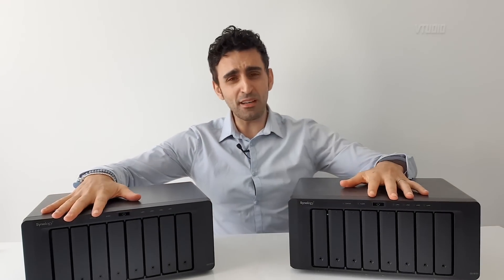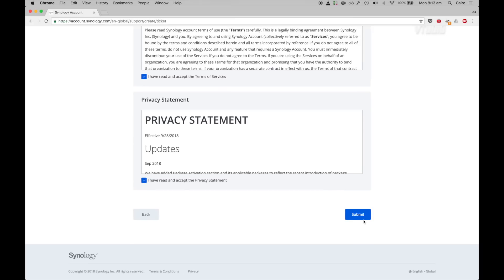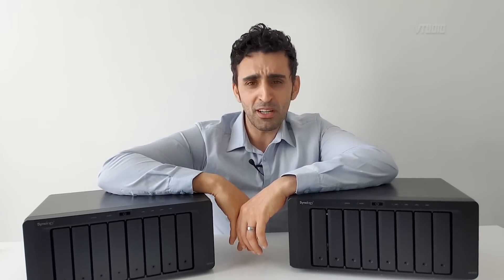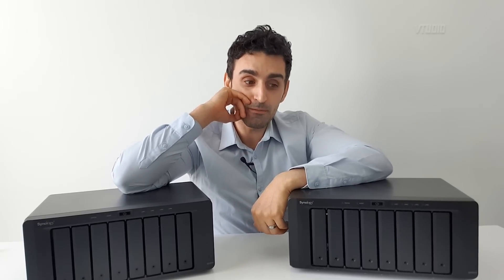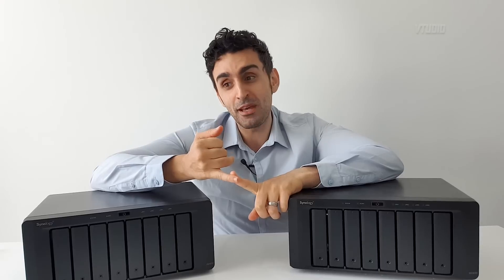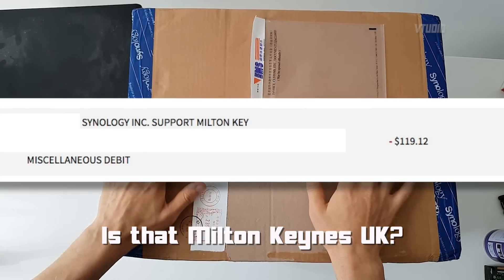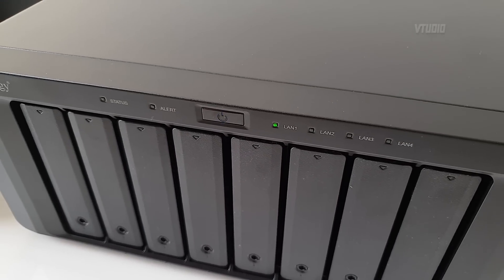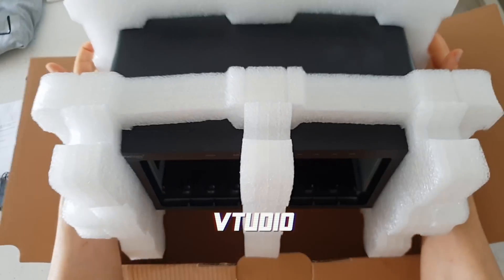Synology NAS 24TB System Failure | Warranty Replacement Guide for DS1815+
After 18 months of service, it died. In this guide we take you through the steps to contact Synology for a RMA or ARMA replacement, going through what you'll need to pay, what you'll need to do to get it up and running again.